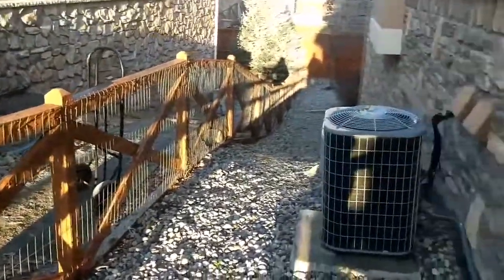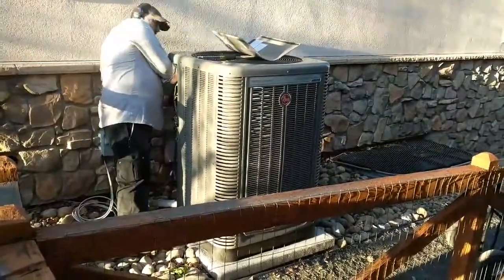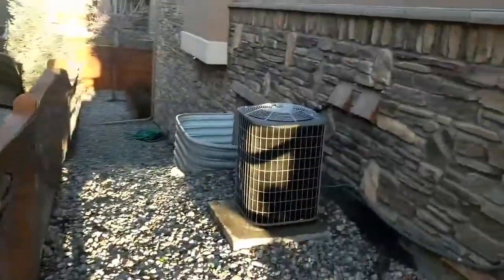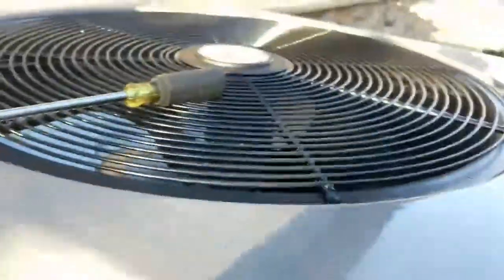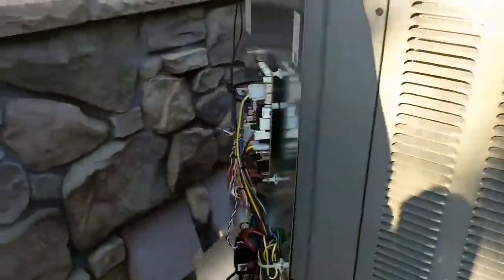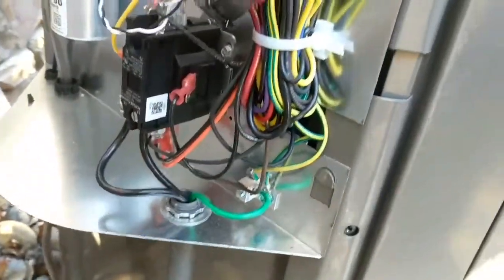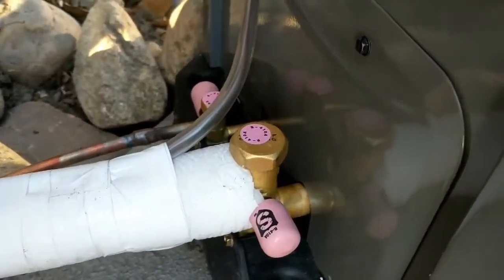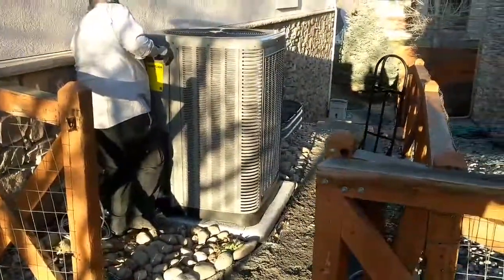The difference between a high efficiency AC vs. a regular Efficiency AC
High efficiency air conditioners provide a huge benefit to the homeowner. They save on monthly electric bills and last longer than a typical AC when properly cared for. High efficiency systems are a 2 stage system with a high and low automatic setting so that the AC does not run at top capacity at all times. Instead the system detects the needs of the home at the time saving the homeowner hundreds of dollars a year, helping the environment, and keeping maximum indoor comfort. 888 Heating installs 17 SEER two stage Rheem high efficiency air conditioners in Denver and the surrounding areas.